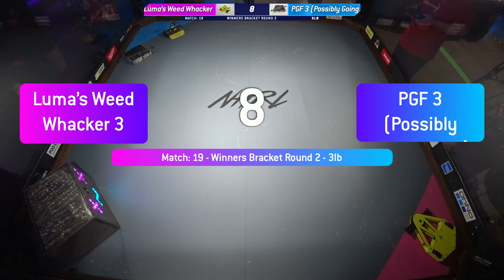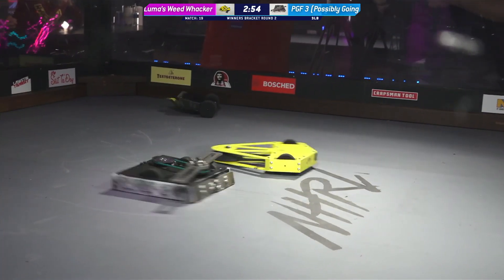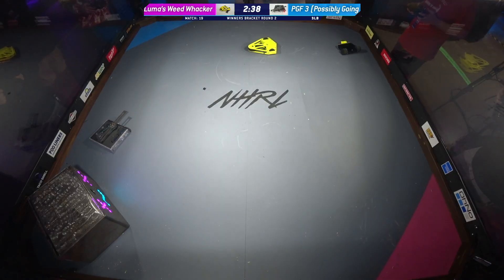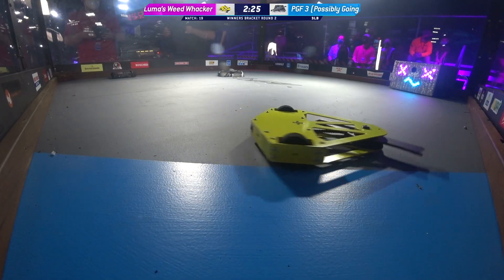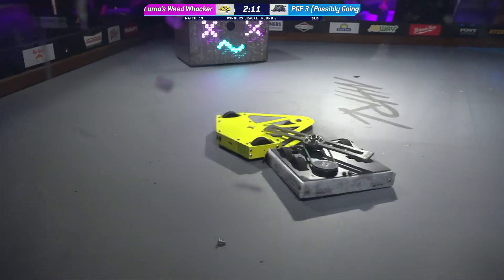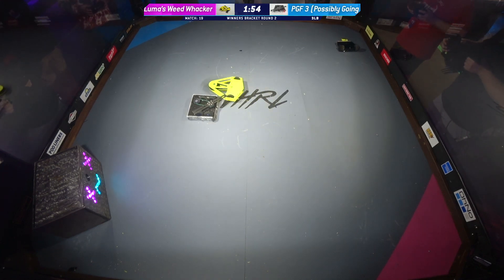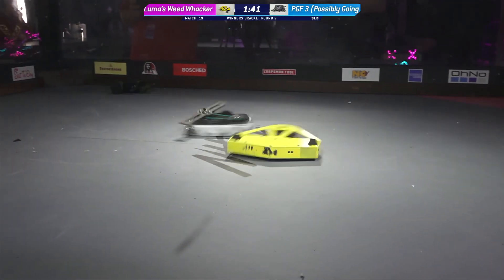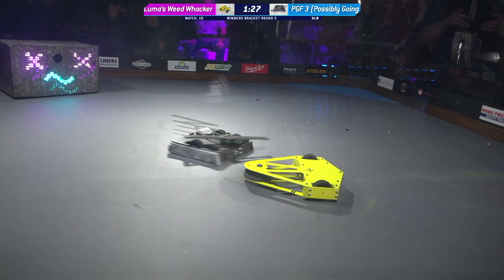NHRL May 2021 - PGF (Possibly Going to Fail) vs Luma's Weed Whacker 3 - 3lb Robot Combat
A friendship rivalry is fulfilled. But did it live up to their expectations?

Winner: Luma's Weed Whacker 3